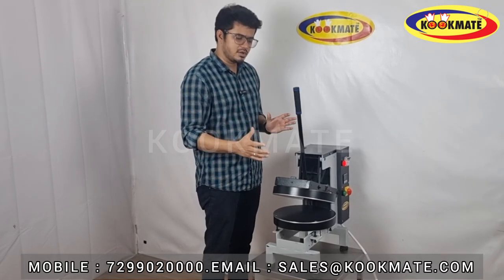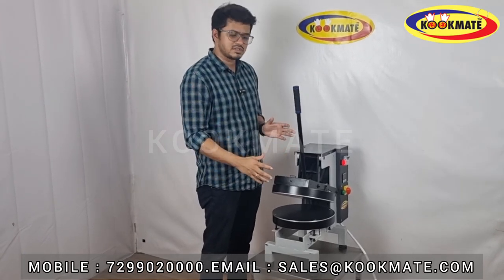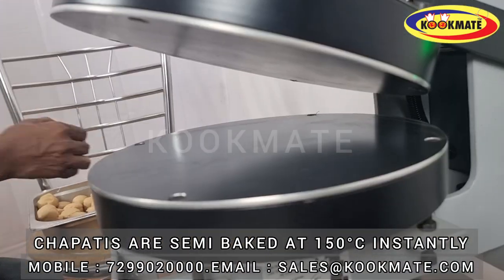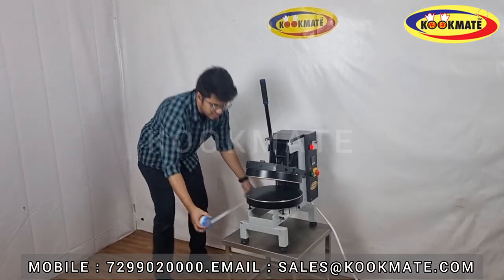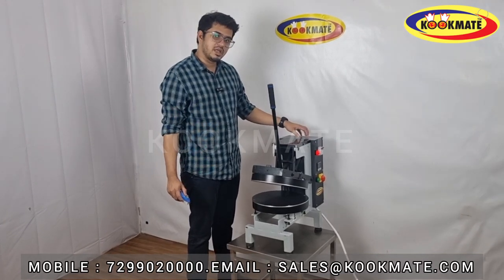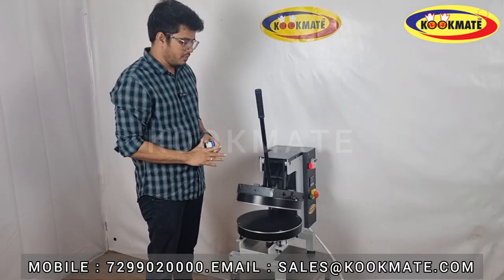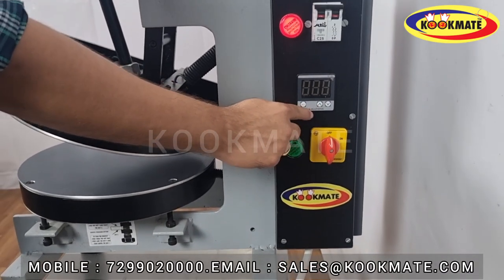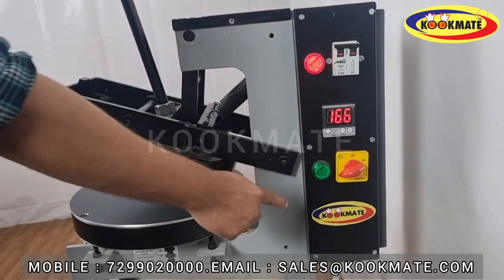Manual Hand Press Chapati Semi cooking Machine | Hand Operated Semi Automatic Chapati Making Machine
Commercial Kitchen Equipment Manufacturers | Restaurant Kitchen Equipment | Industrial Canteen Kitchen Equipments | Hotel kitchen Equipments | Hotel & Restaurant Kitchen Designing And Consultation Service | Commercial Kitchen Exhaust System planning | Best Stainless Steel Commercial Kitchen Equipment Manufacturers in india

✅ High quality stainless steel
✅ Maximum Longevity
✅ Better Usability
✅ Less Maintenance

Kookmate is the leading manufacturer of high quality commercial kitchen equipments IN INDIA. It was established in the year 1982 with the motive of supplying all commercial kitchen equipments for Star hotels, RESTAURANTS ,CANTEENS INDUSTRIAL KITCHENS ,HOSPITALS ETC..